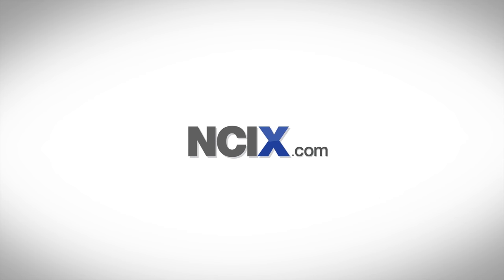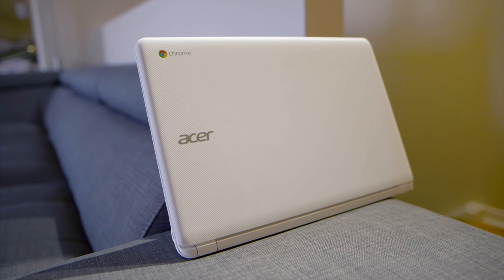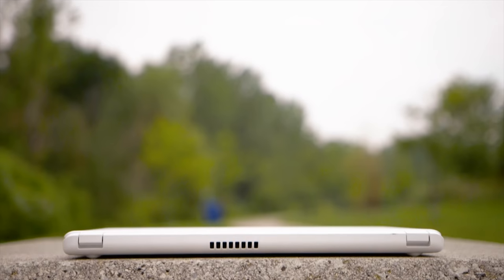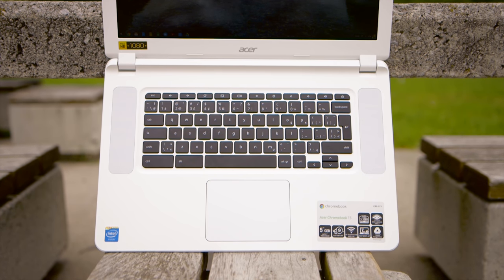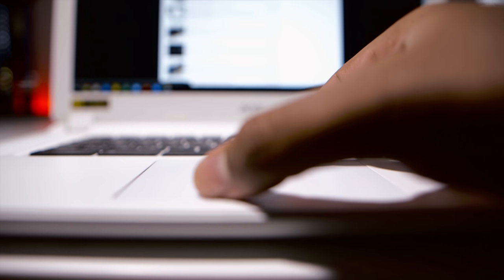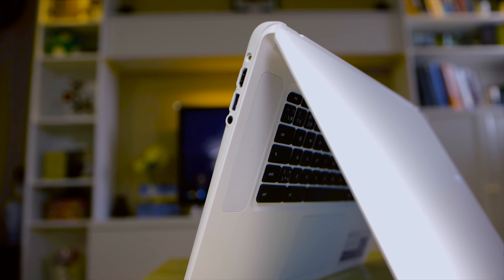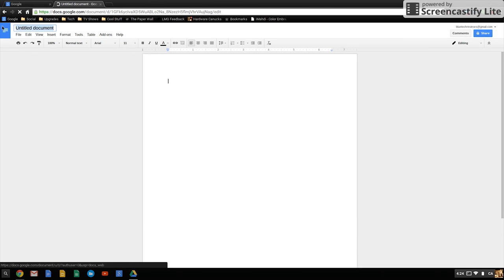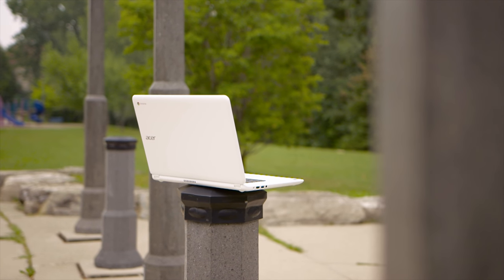Acer Chromebook 15 Review - Is it worth it?